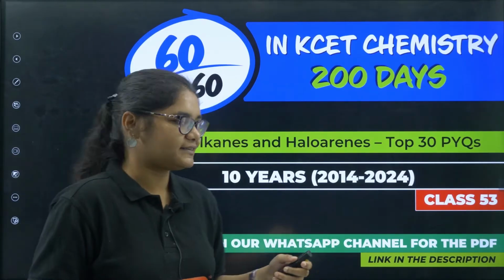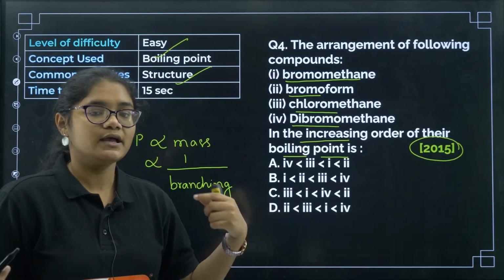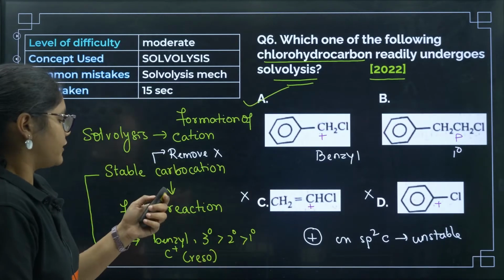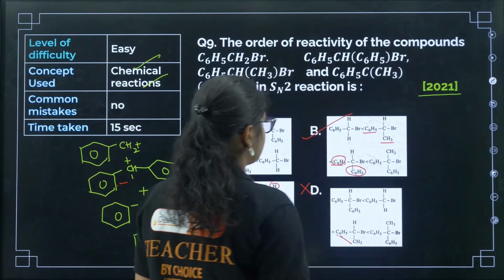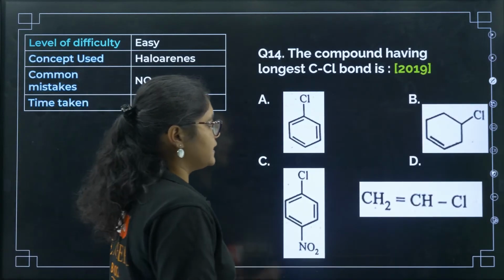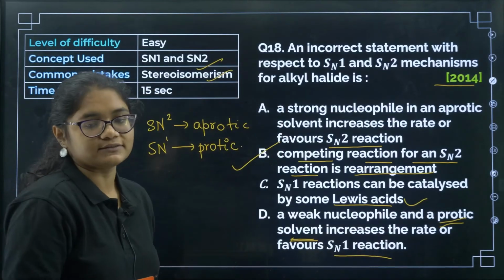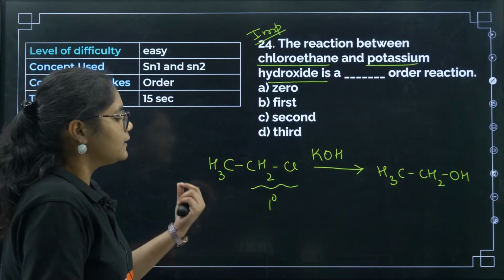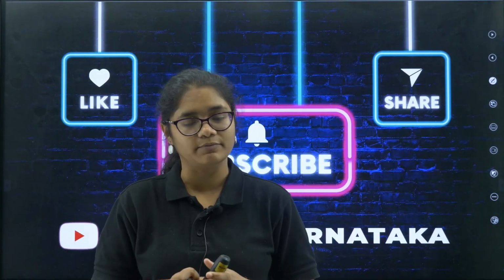L53 KCET 2025 Chemistry Chapterwise PYQs | Haloalkanes & Haloarenes Top 30 MCQs for KCET